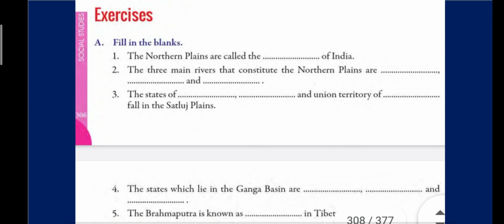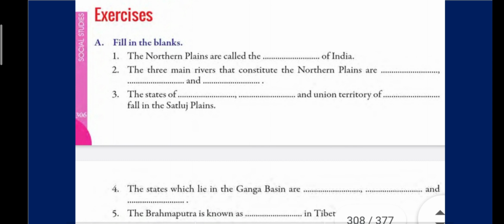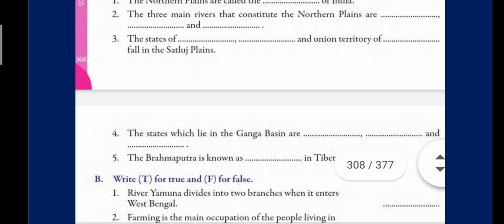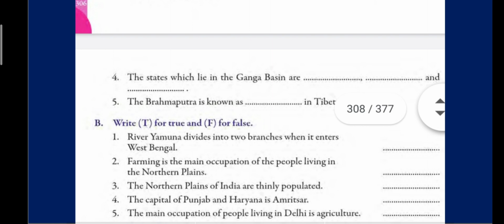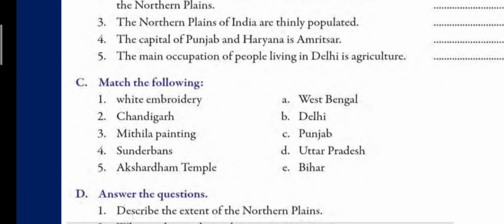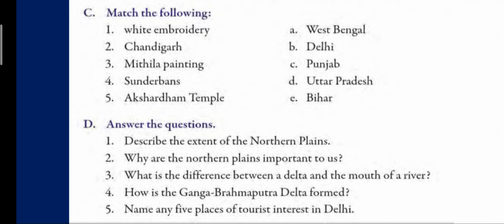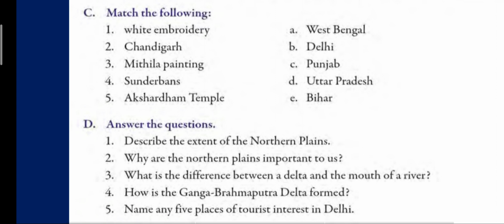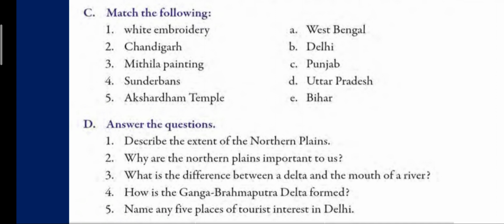Social Studies class-4 lesson-3 (question & answer)